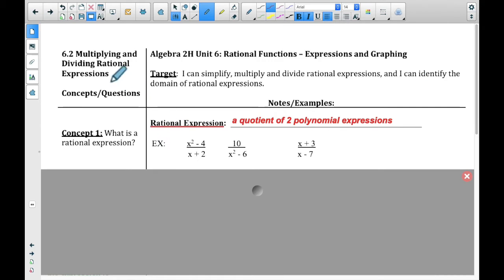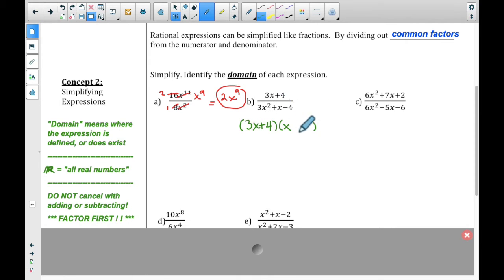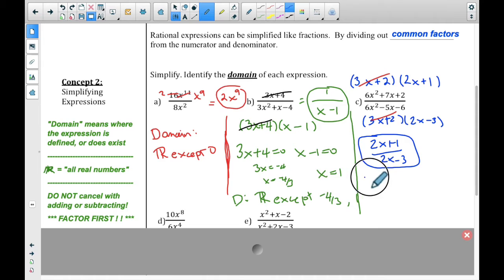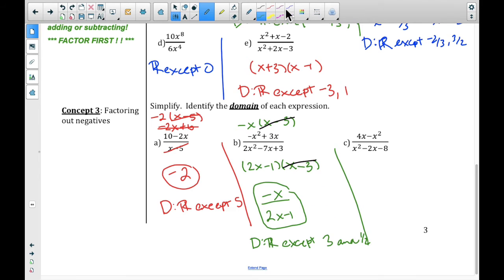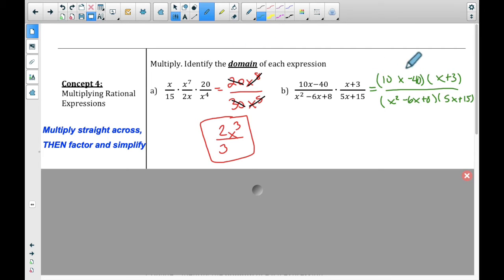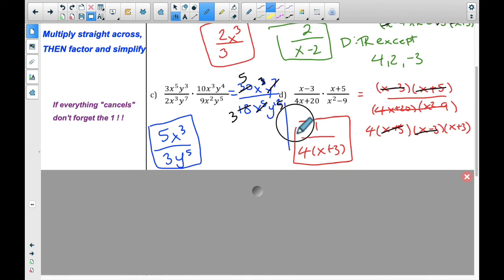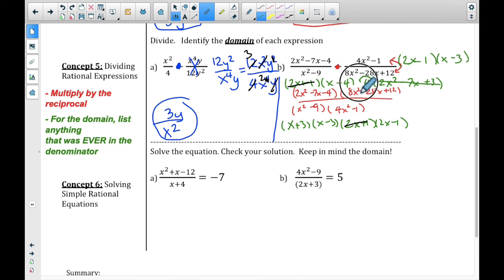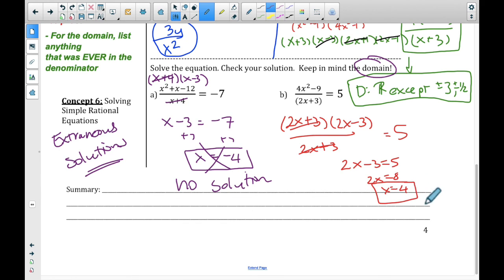6 2 Multiplying Rationals